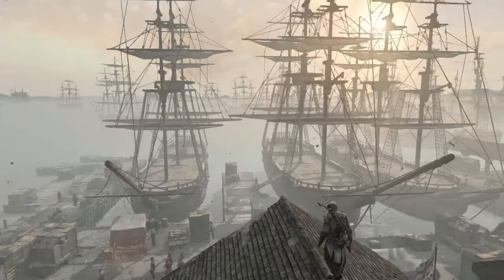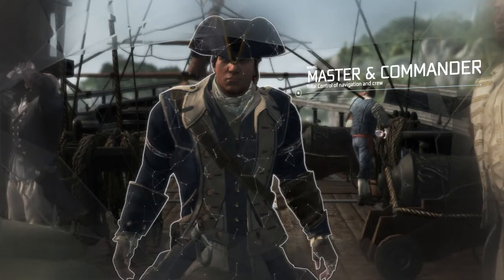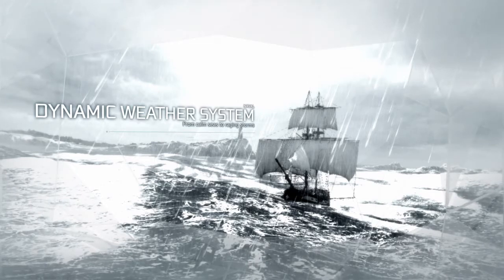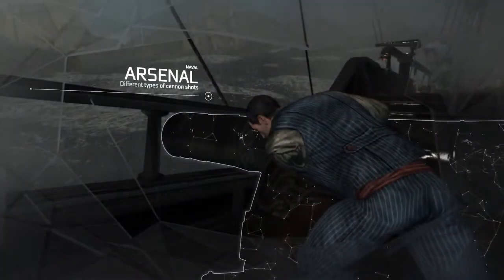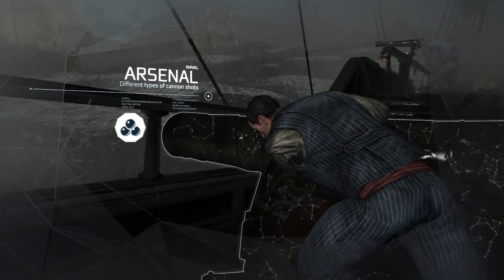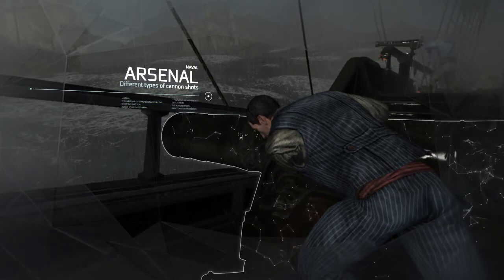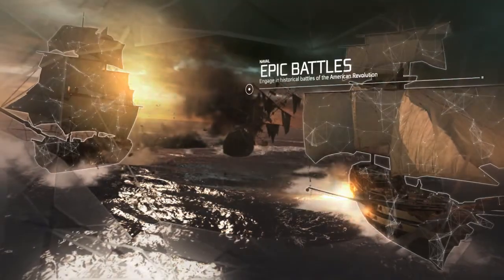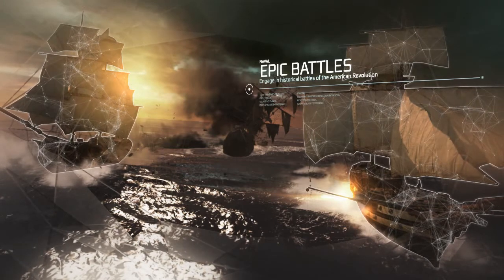Assassin's Creed 3 Official Gamescom Naval Warfare Walkthrough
This walkthrough demo from Ubisoft includes narration from AC3 creative director Alex Hutchinson. Assassin's Creed 3 is due out in late October for consoles and the month after for PC.